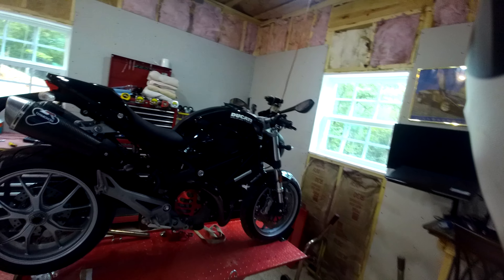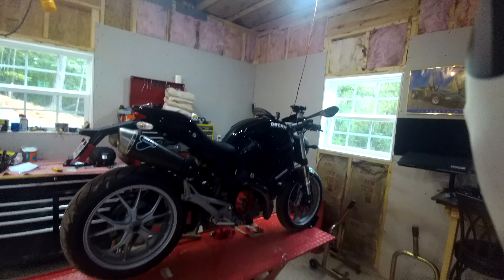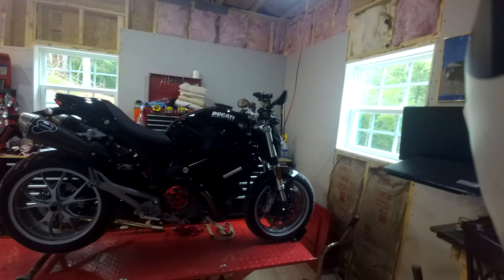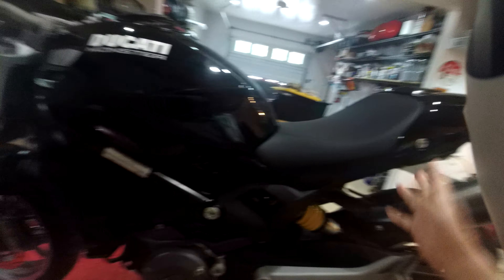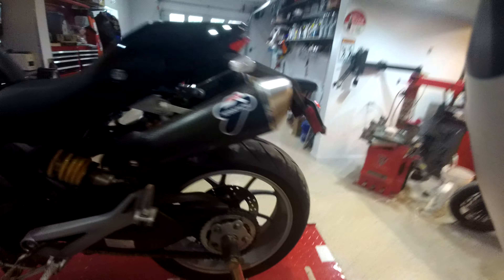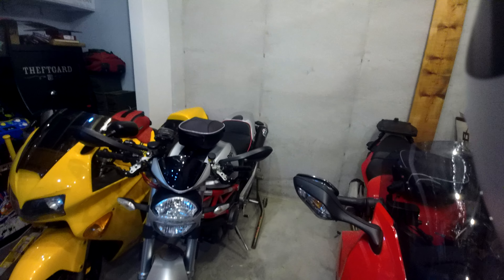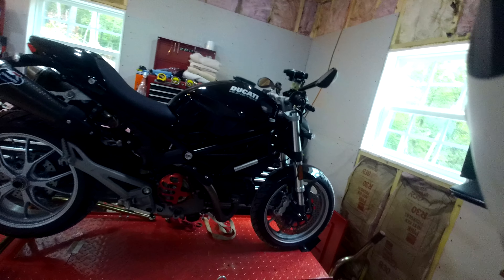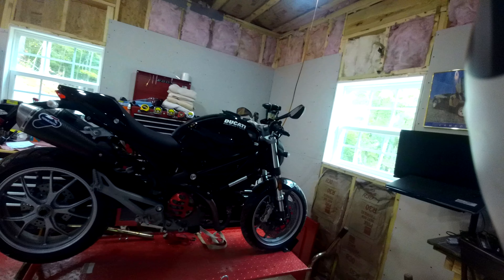2009 Ducati M1100 Walk Around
2009 Ducati M1100 Walk Around - 8650 miles
Second walk around. This time It is my bike.